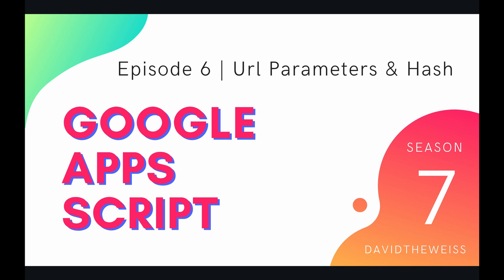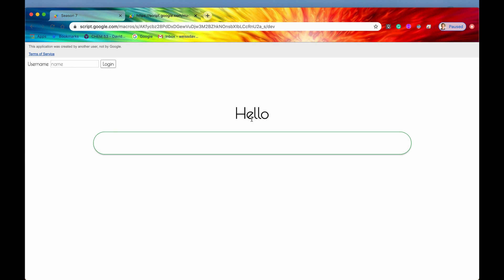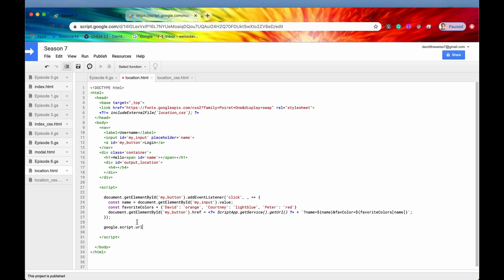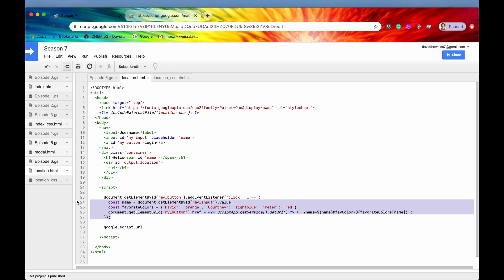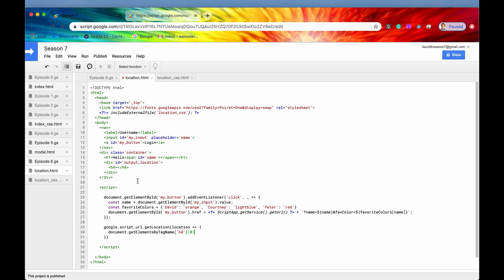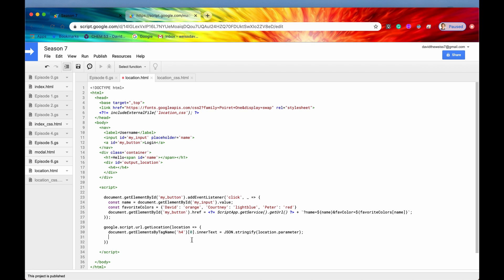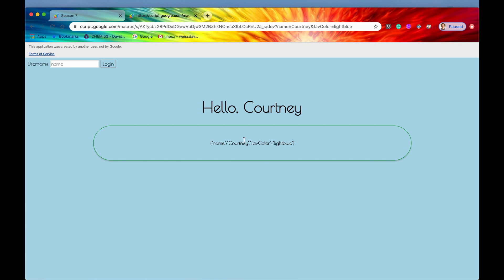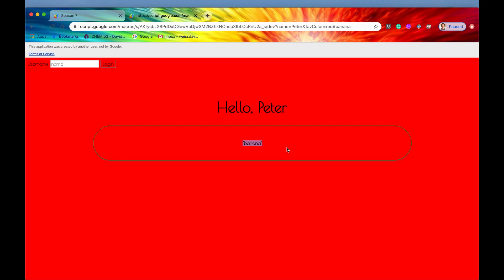Url Parameters & Hash - Episode 7.6 | Apps Script ~ HTML Service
Hey Coders! There are GET requests and there are POSTs, and when making a GET request you have the ability to send meaningful data through the URL address itself. This can normally be captured through the window.location object in javascript, except that in an apps script web application, everything is encapsulated within an iframe. No need to worry though! Apps Script provides its own API for getting the data out of the URL, accessed by calling google.script.url. Watch this video to learn how you can even pass and read data through the web app's URL!